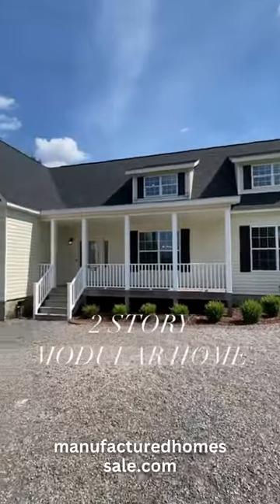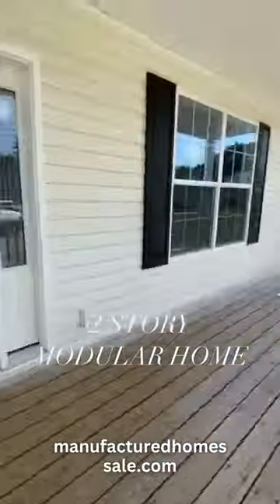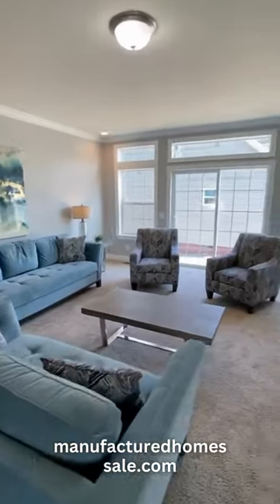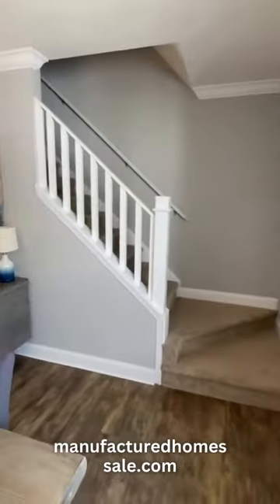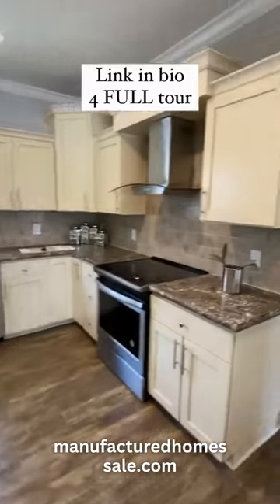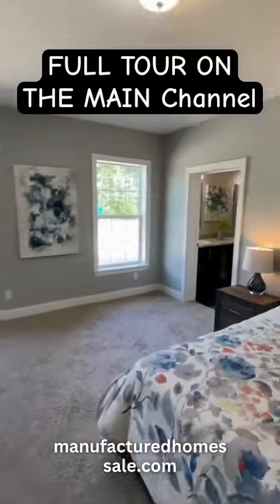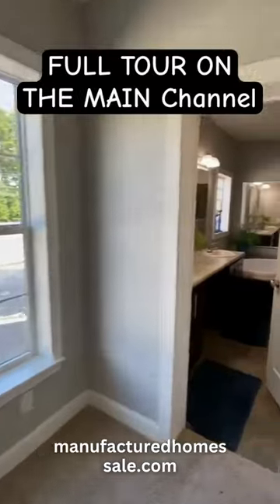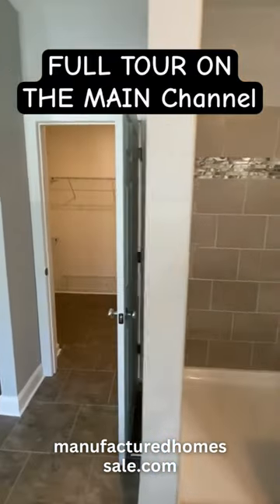A “smart” manufactured home you MUST see!😳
Manufactured homes, also known as mobile homes or prefabricated homes, are a popular housing option for many individuals and families. These homes are built off-site in a factory setting and then transported to their final location for installation. Manufactured homes offer a cost-effective and efficient housing solution for those looking to own their own home without breaking the bank.